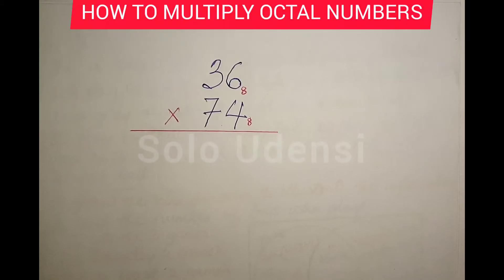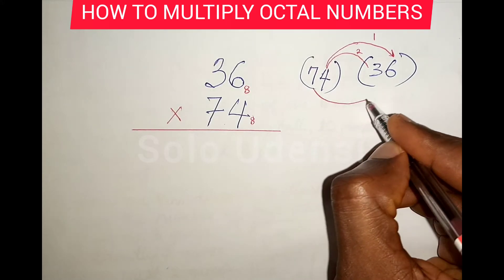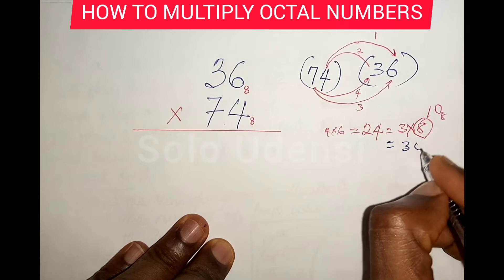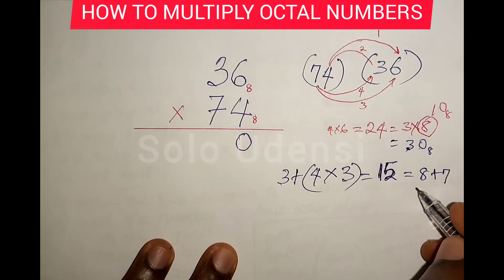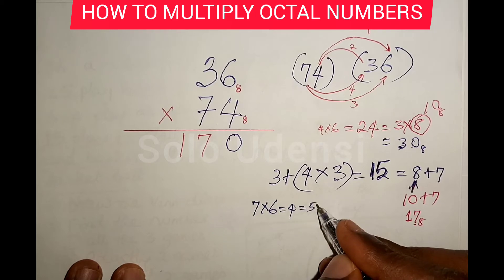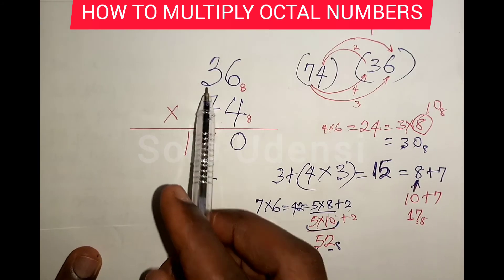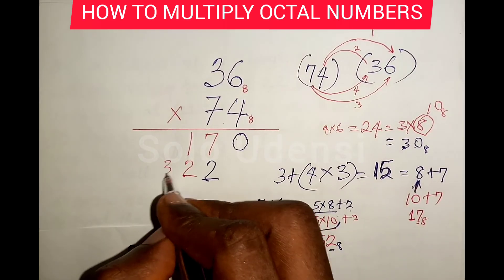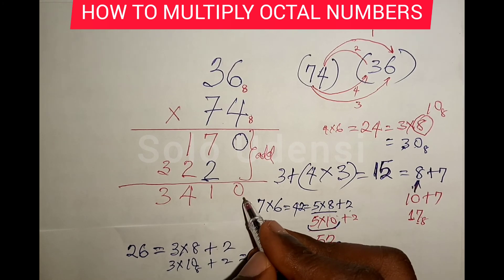How to Multiply octal Numbers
How to Multiply in Octal Number System,
How to Multiply in Base Eight,
Multiplication Techniques in Octal Number System.
The knowledge of Octal number system is utilized in the field of computer science/technology as machine language, in the form of zeroes and ones.